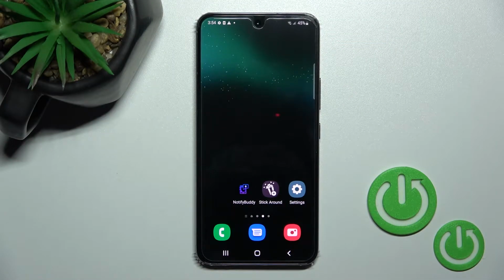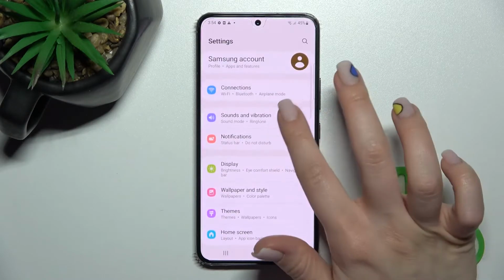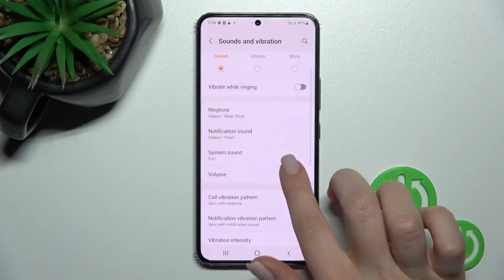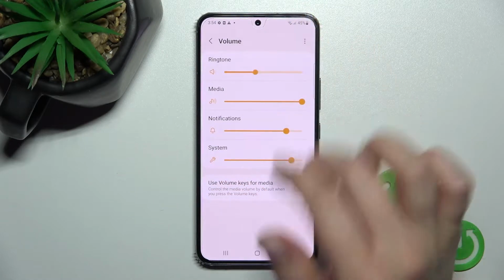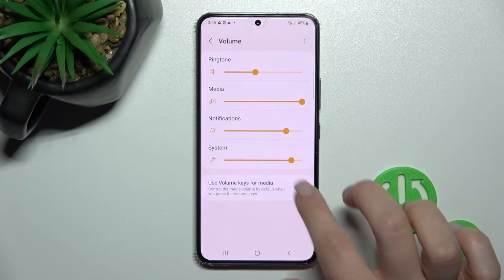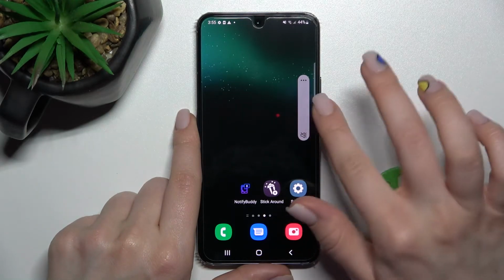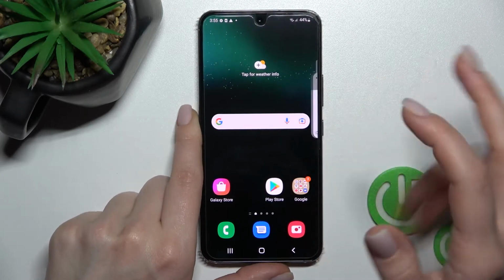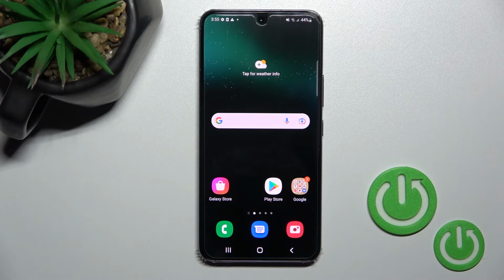How to Mute Ringtone in Samsung Galaxy S22?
How to Disable Ringtone in Samsung Galaxy S22? How to Block Ringtone in Samsung Galaxy S22? How to Turn Off Ringtone in Samsung Galaxy S22?